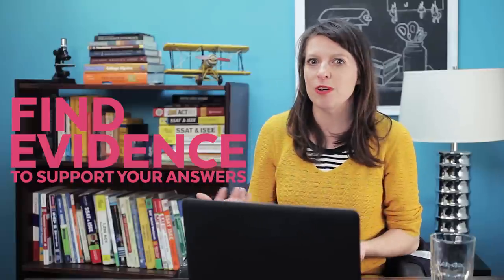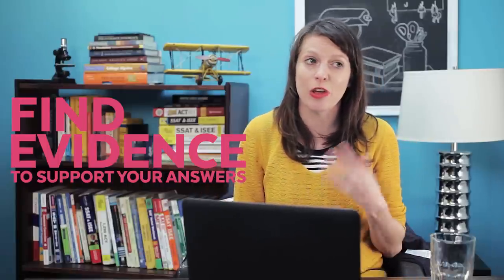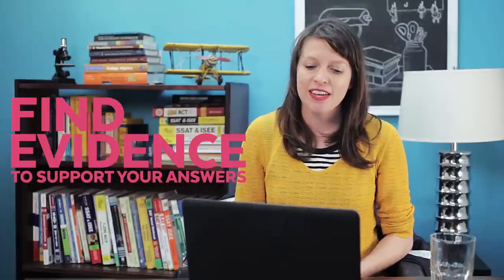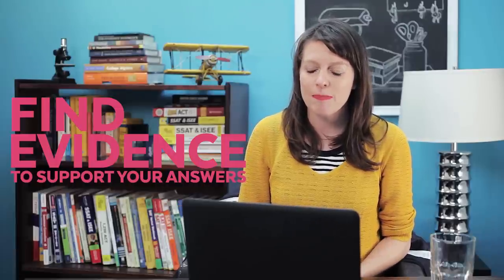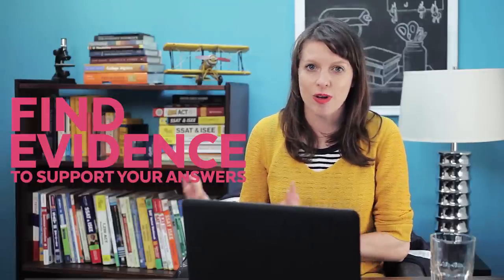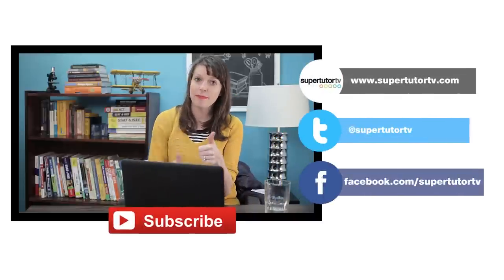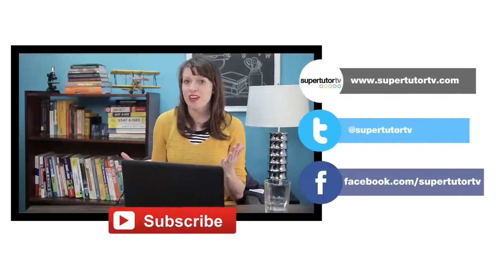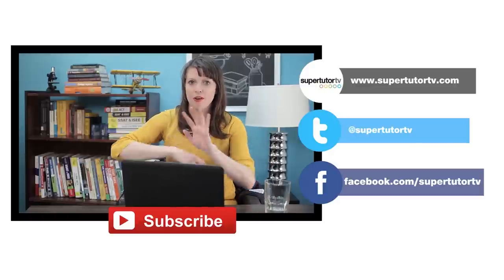ACT® READING: #1 SECRET TIP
Step up your prep game! Own the ACT®! Get into the college of your dreams!

Find out the #1 tip for studying for the ACT® Reading Section!
With Perfect SA®T/ACT® Scorer and Tutor Brooke Hanson

Interested in private tutoring from a perfect scoring test prep expert? for more information!